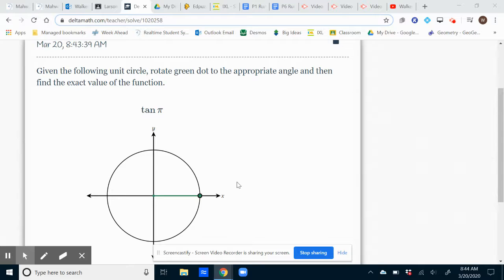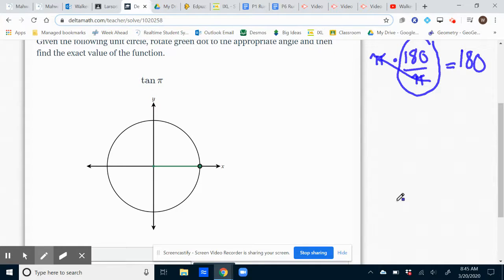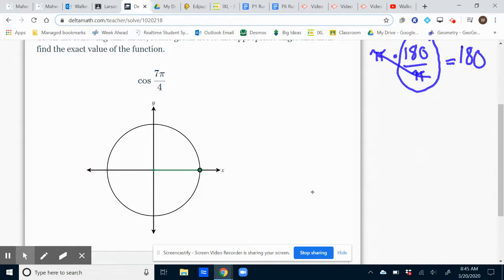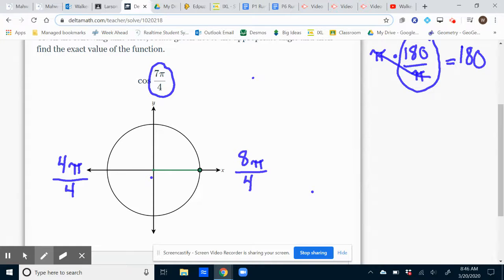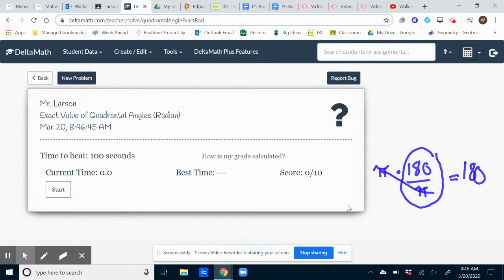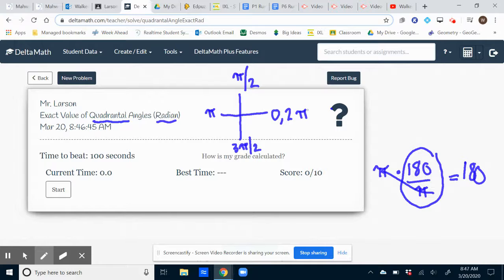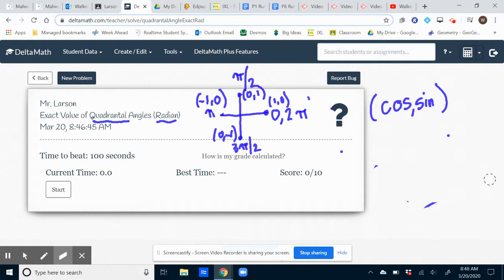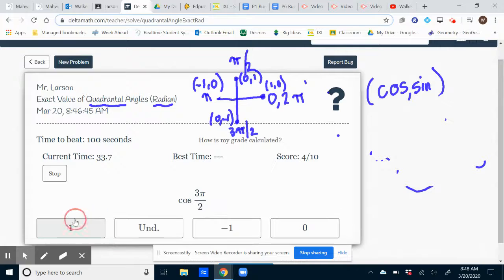PreCalc - Finding Exact Values DeltaMath 3